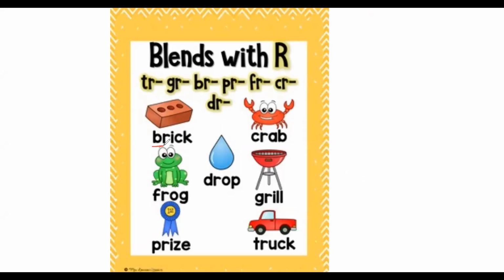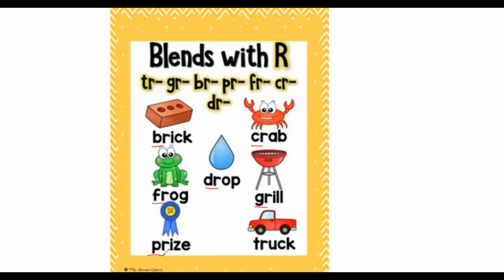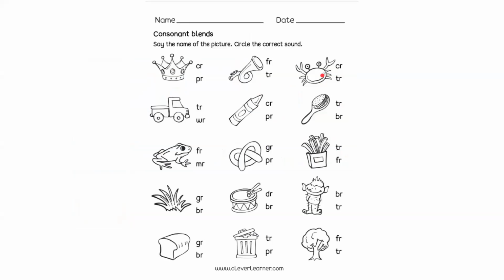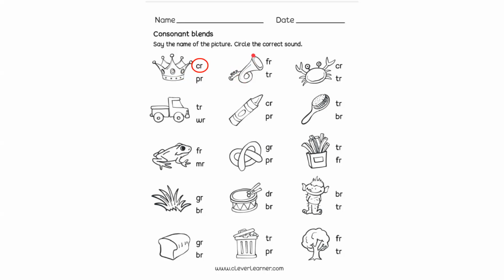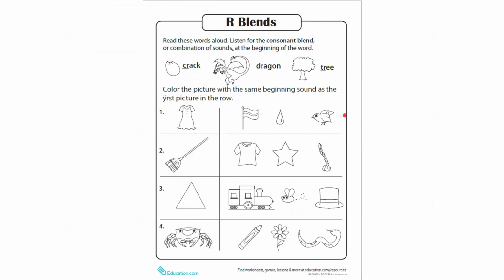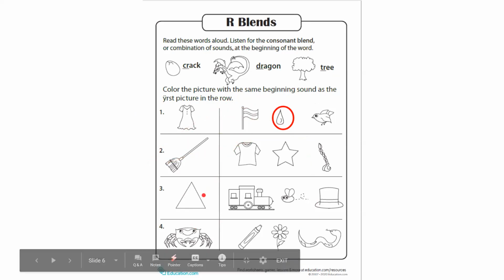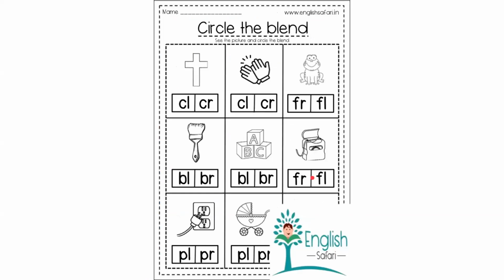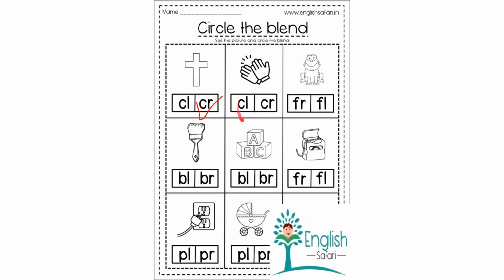Objective 51 - R blends - practise - PART 8